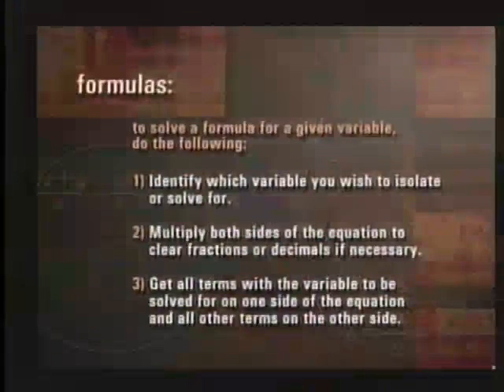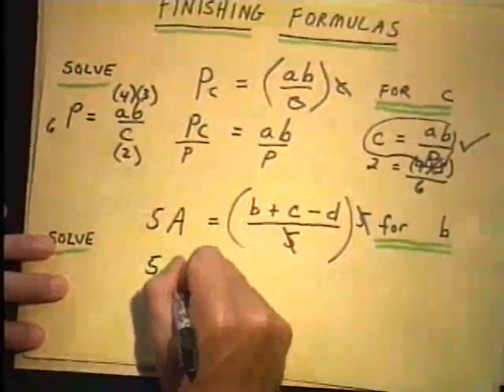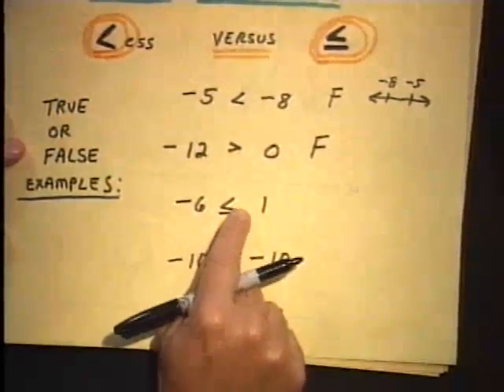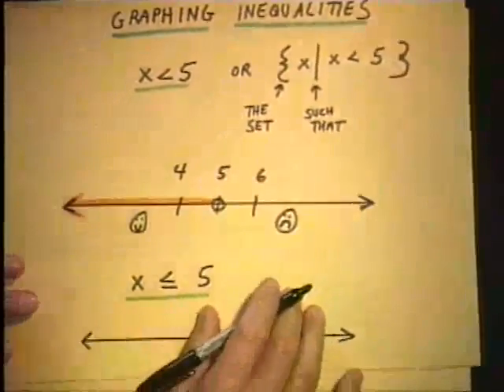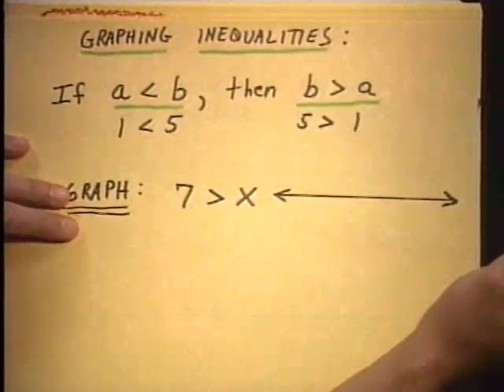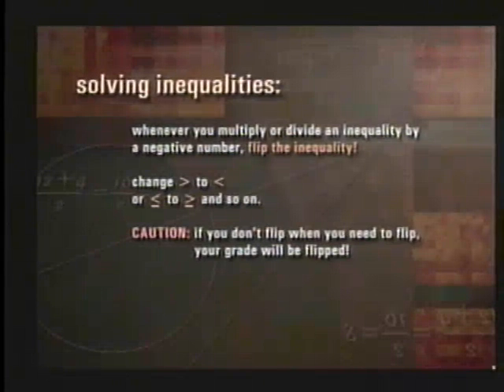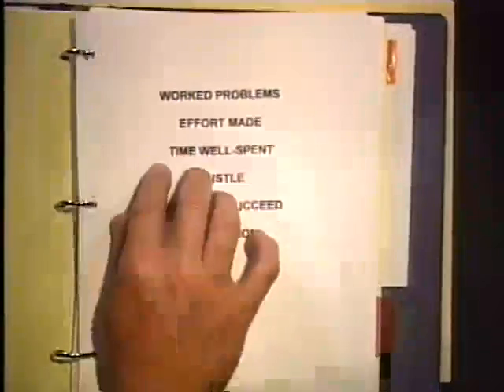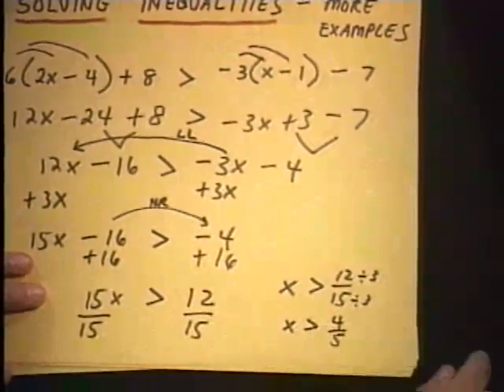Empowering Introductory Algebra 08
Formulas (cont.); Solving and graphing linear inequalities